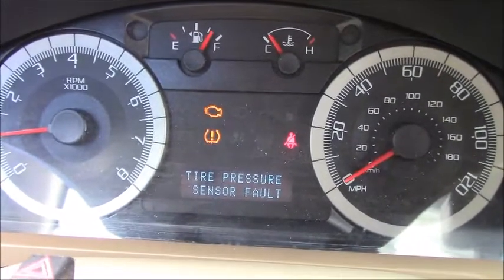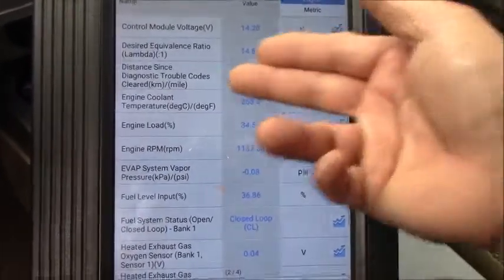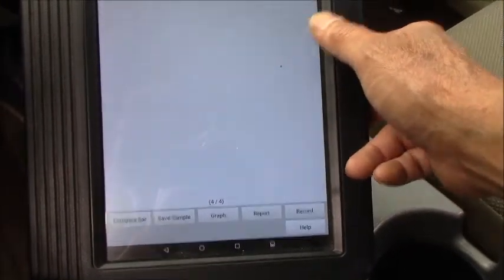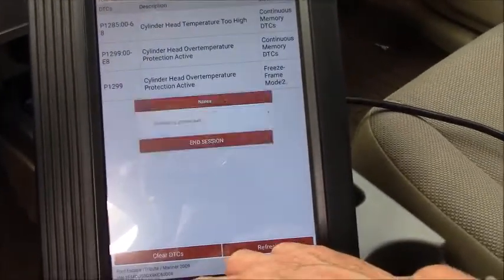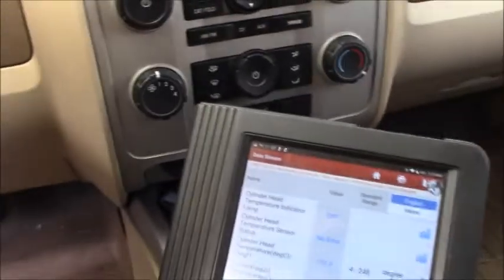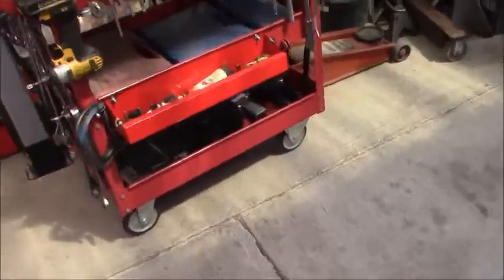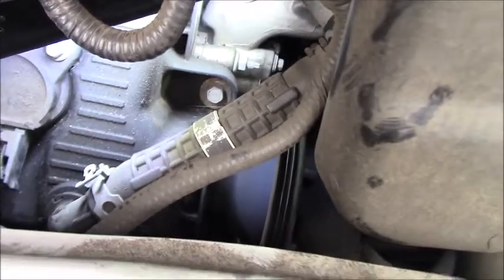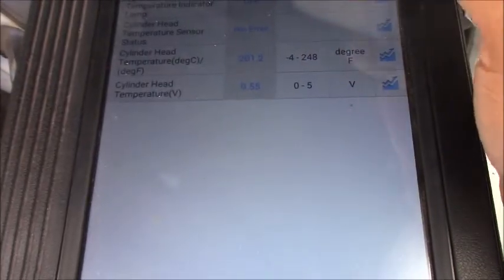P1285 1299 Cylinder Head Temperature Too High,Over Temperature Protection Active - Stuck Water Pump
P1285 Cylinder Head Temperature Too High - P1299 Cylinder Head Over Temperature Protection Active - Stuck Water Pump
Automotive Service Excellence
Thanks!

Just remember, if I can do it you can do it!